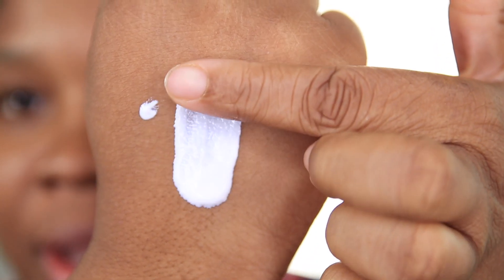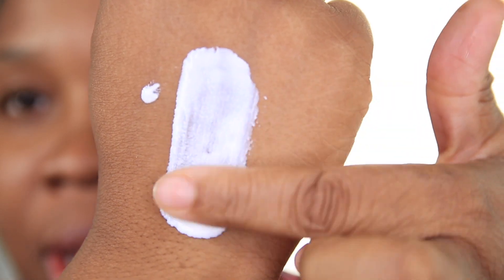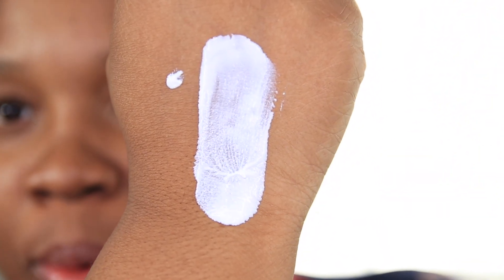Dr. Sams Flawless Daily Sunscreen SPF 50 Review and Demo!